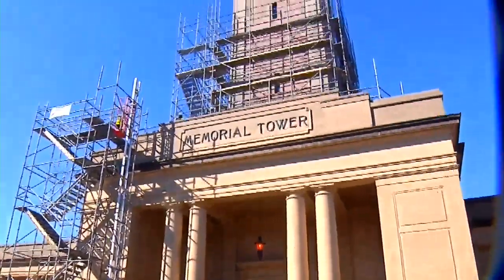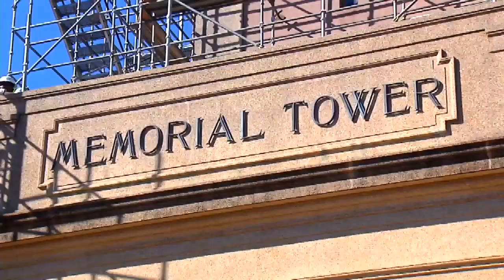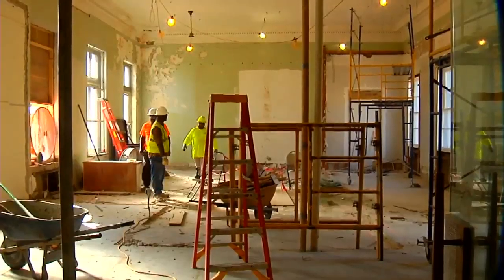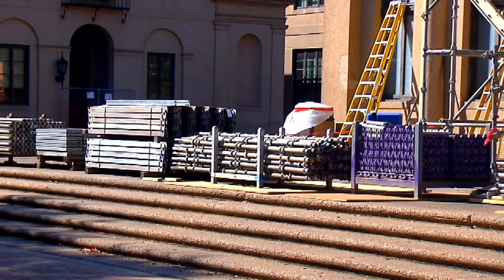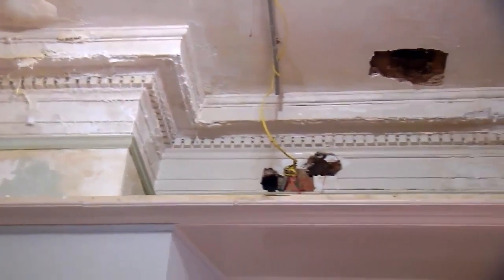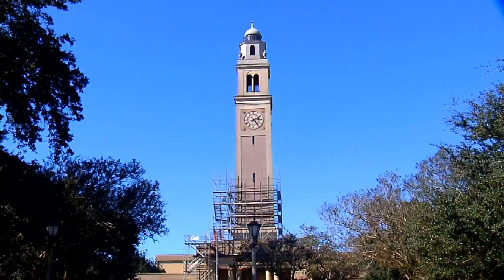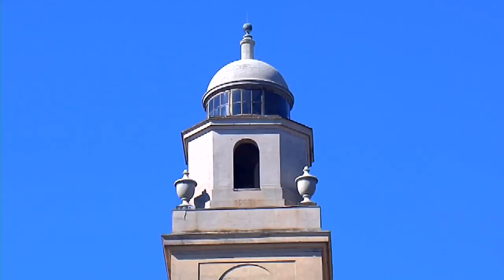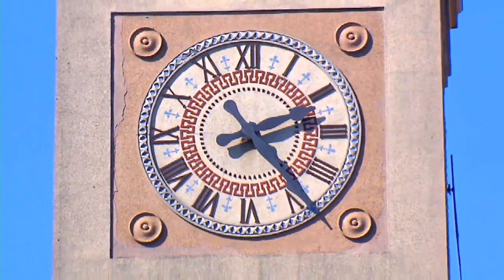Memorial Tower Restoration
Restoration of Memorial Tower could mean a big deal for students.